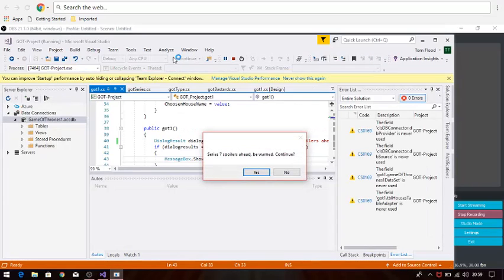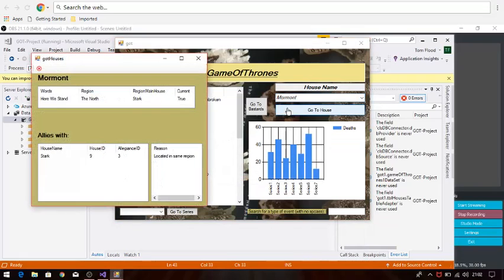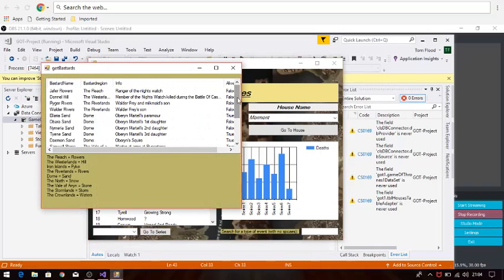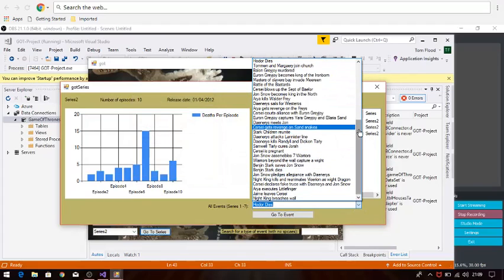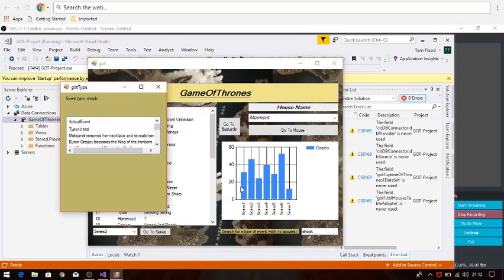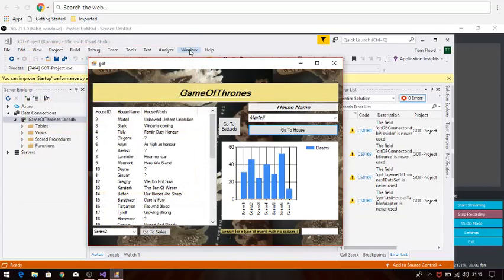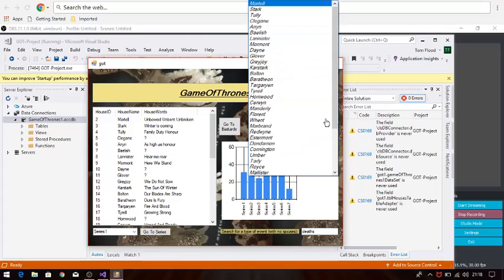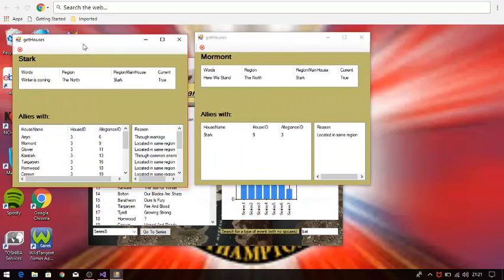Game Of Thrones project